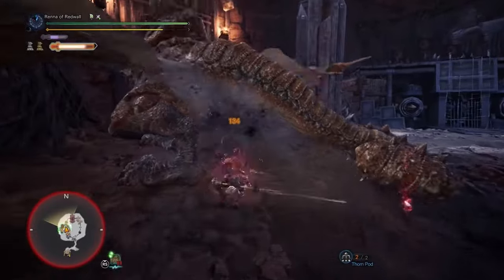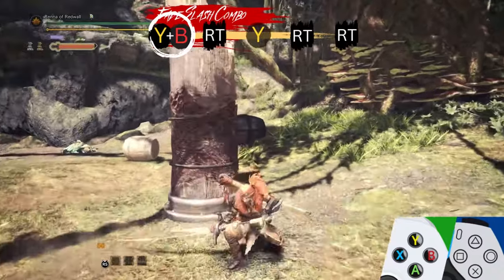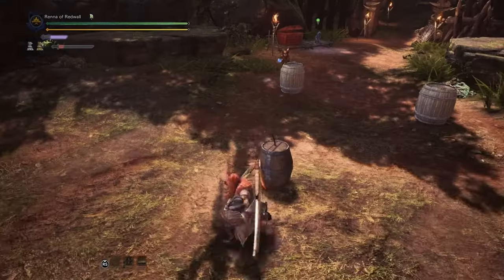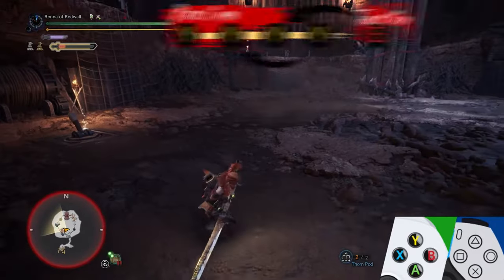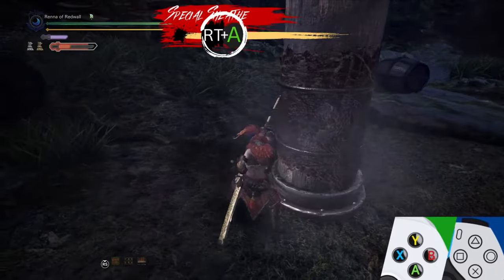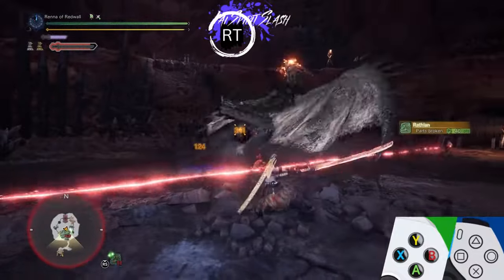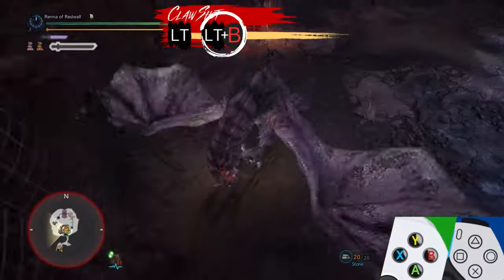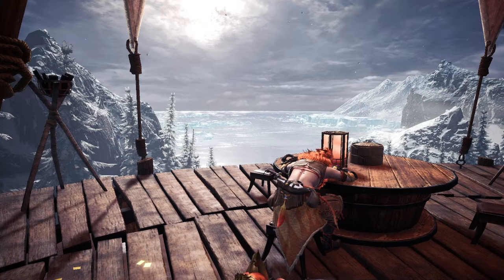In-Depth Long Sword Guide | Monster Hunter World and Iceborne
In this How To Long Sword guide for Monster Hunter World and Iceborne, I cover the combos, counters and mechanics of the Long Sword. I also included button prompts and combo chains to make it easier to understand what buttons are being pressed.

00:00 Pike's Guide to Long Sword
00:43 The Spirit Gauge
02:02 Core Combos
04:19 Understanding Core Combos
05:20 Spirit Blade Properties
06:40 Foresight Slash
07:50 Understanding Foresight Slash
11:42 Spirit Helm Breaker
12:34 Understanding Spirit Helm Breaker
14:24 Iceborne: Special Sheathe
15:45 Iceborne: Iai Slash
16:46 Iceborne: Iai Spirit Slash
17:47 Understanding Special Sheathe
19:43 Aerial Attacks
21:07 Iceborne: Slinger Burst
21:48 Iceborne: Clutch Claw
23:51 Put It All Together
25:43 Acknowledgments and Future Content